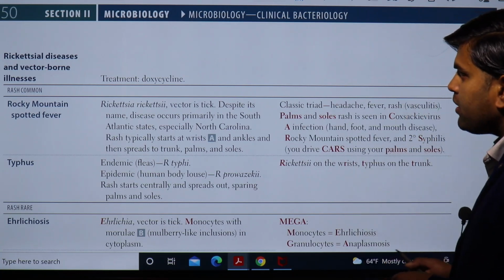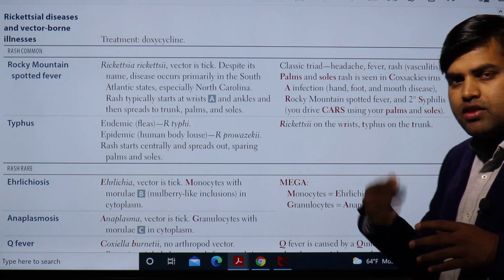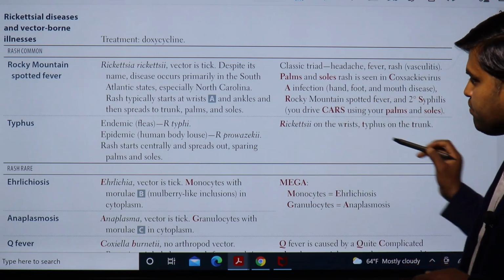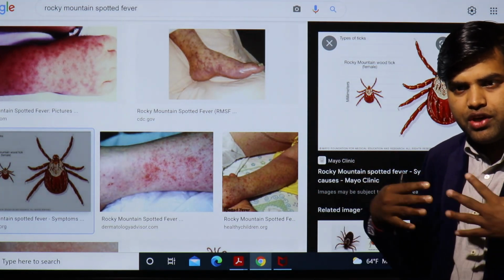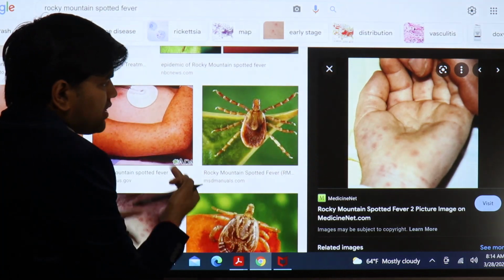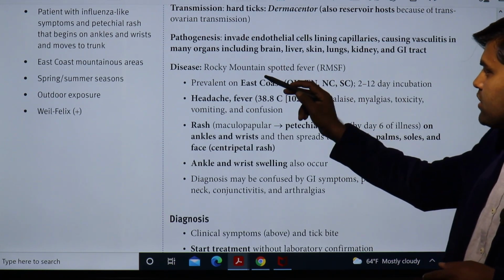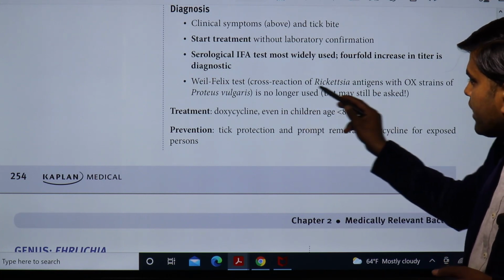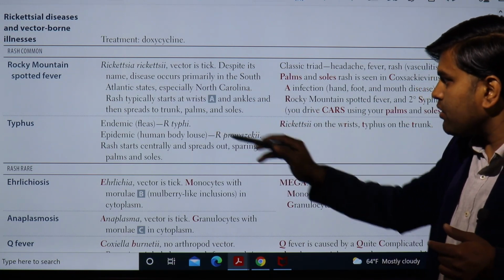Rickettsiae USMLE Step 1 2021 Microbiology lecture 36a page150